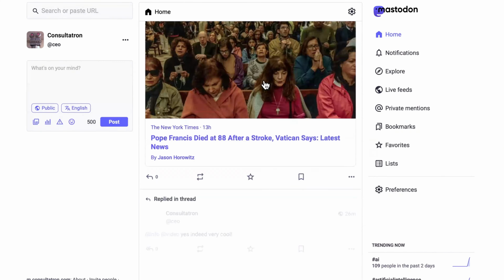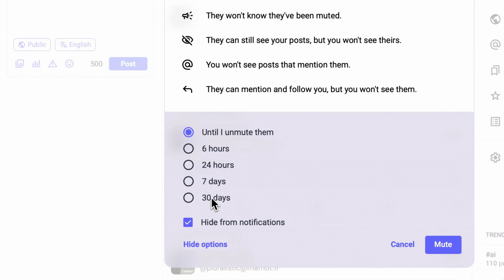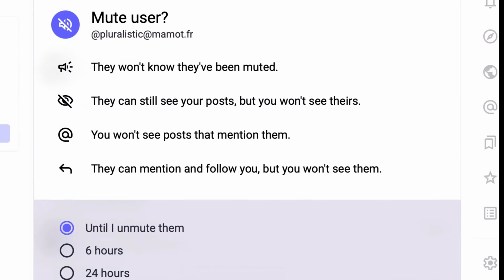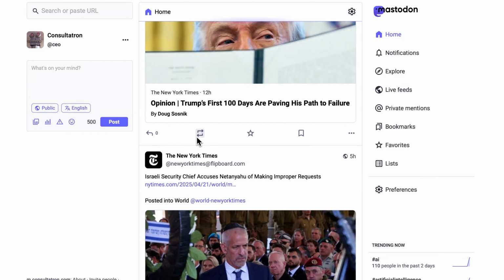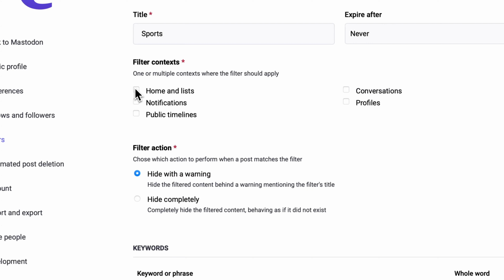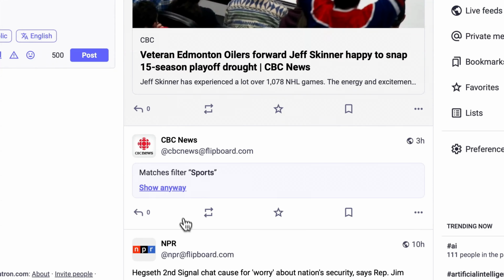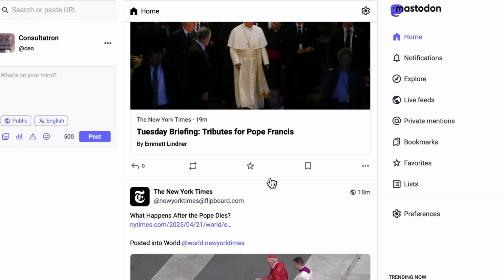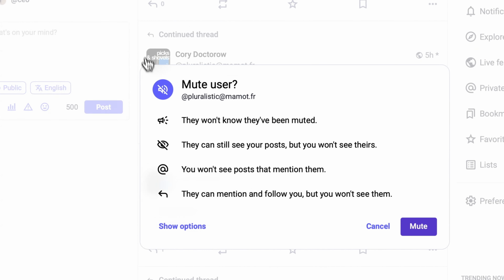How To Make Your Mastodon Feed More Algorithmic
Algorithms have a bad reputation due to commercial social media, but a humble set of rules and instructions to let users choose what they see is key to making the fediverse a more enjoyable experience.